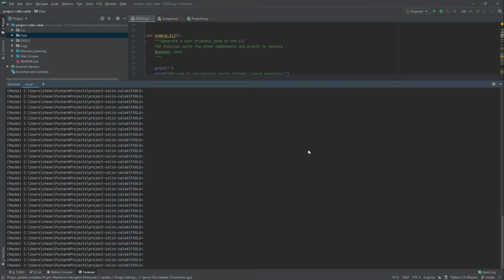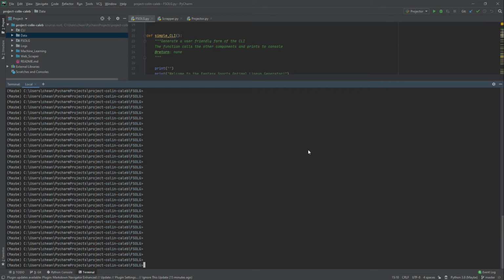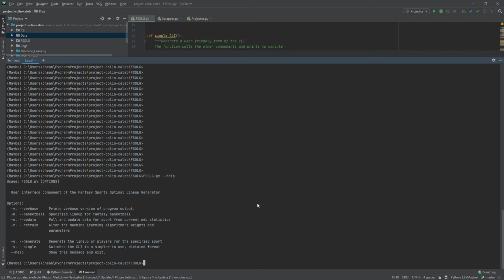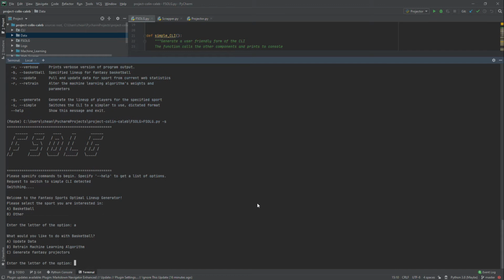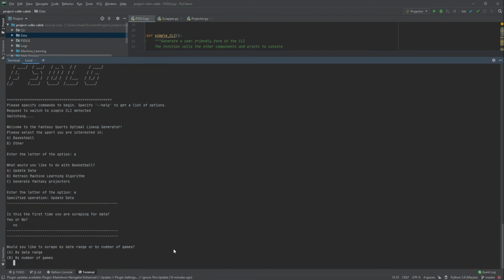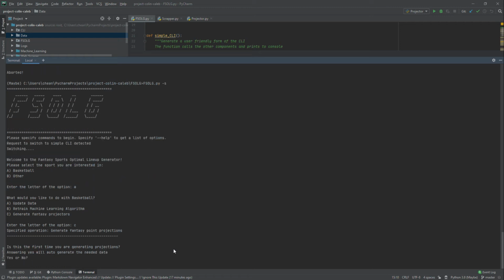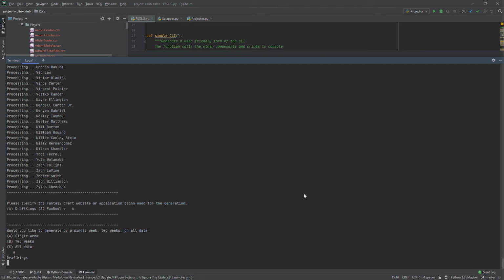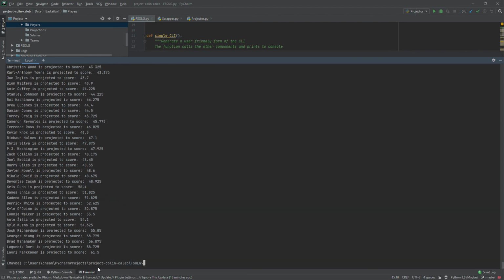FSOLG Demo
A presentation of the FSOLG system for Loyola Senior Project